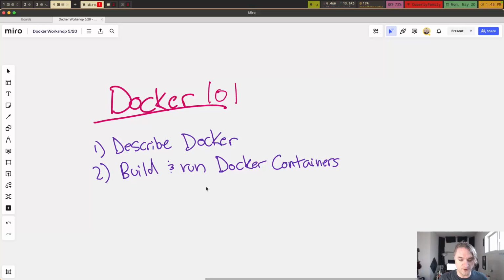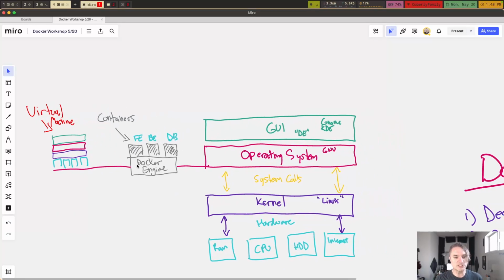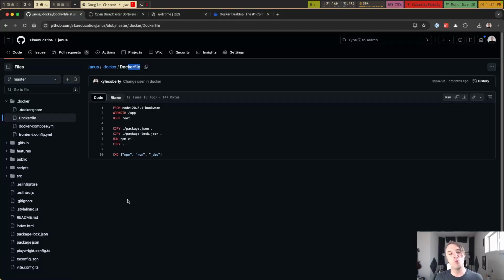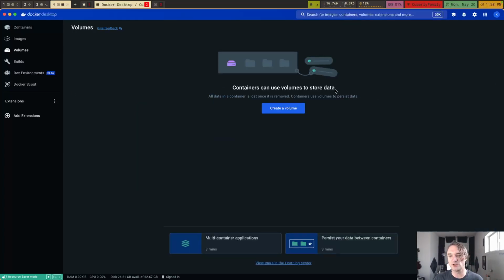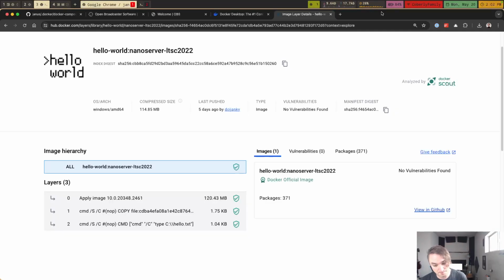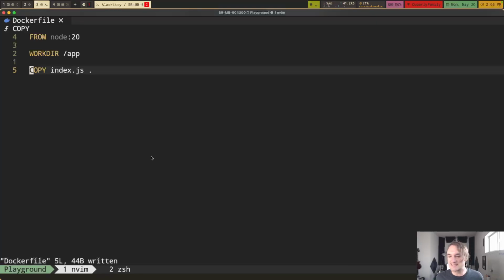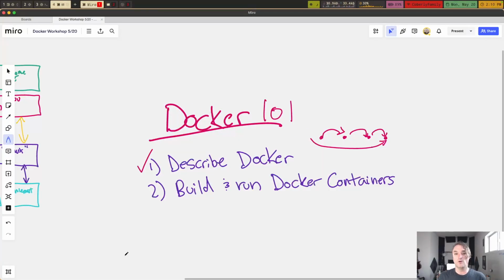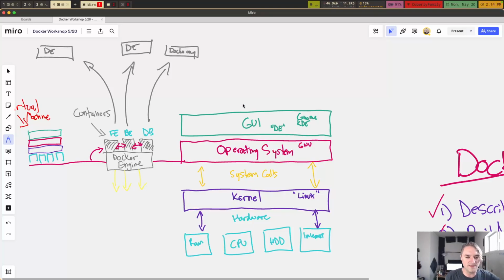Docker 101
By the end of this workshop, you will be able to:

* Describe Docker
* Build and run Docker containers